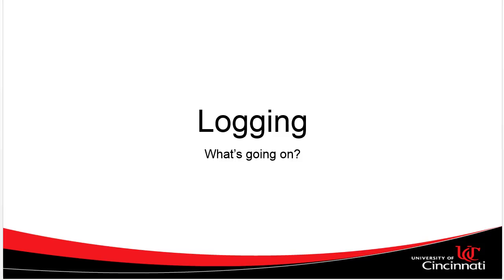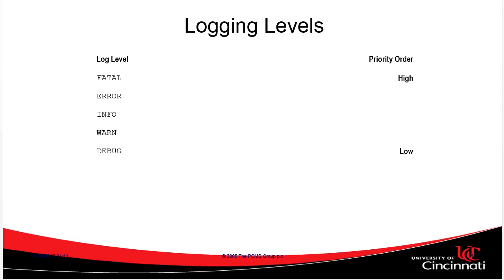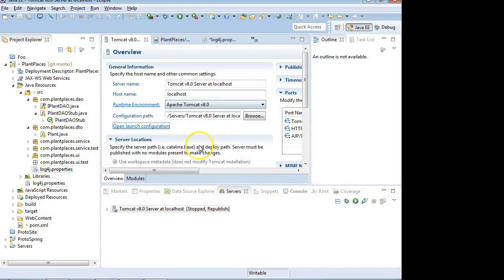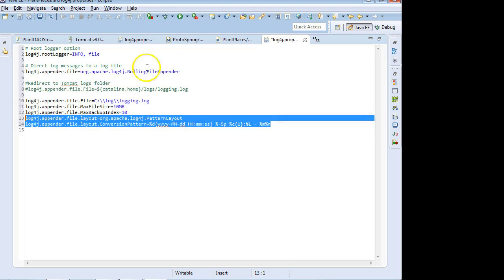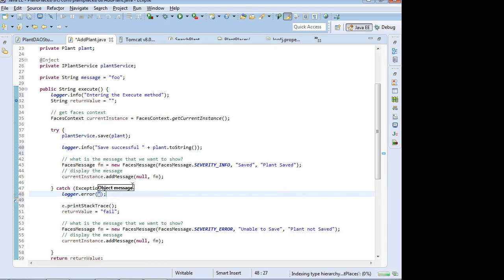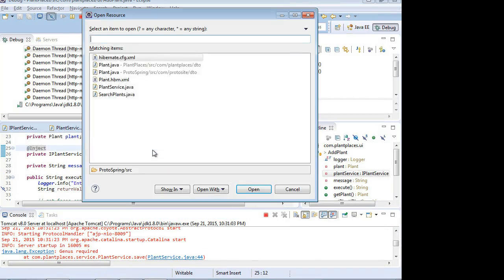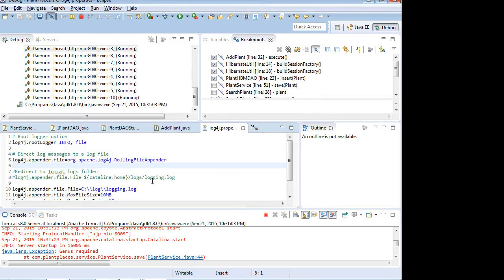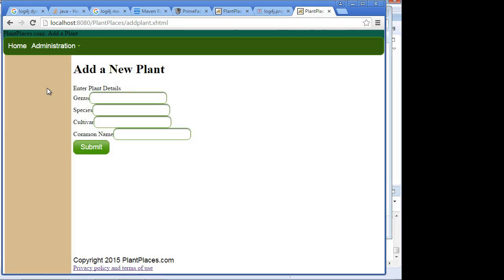Logging and log4j.properties explained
This video discusses Log4j and the log4j properties file.  We discuss how to implement Log4j with a Maven-enabled Eclipse Dynamic Web Application with Tomcat.

Note that I have the logging levels incorrect in the video. The proper order, from most severe to least severe, is:

FATAL
ERROR
WARN
INFO
TRACE
Typically, the more severe, the less verbose.  In other words, you'll usually see quite a few TRACE, and (hopefully) not many FATAL.